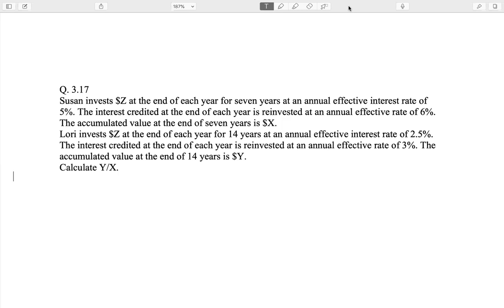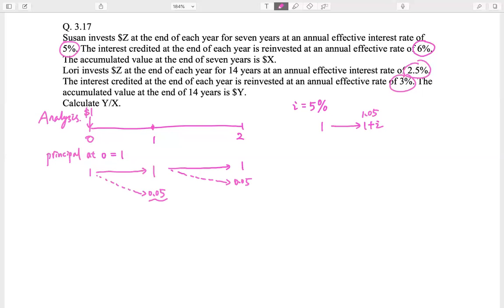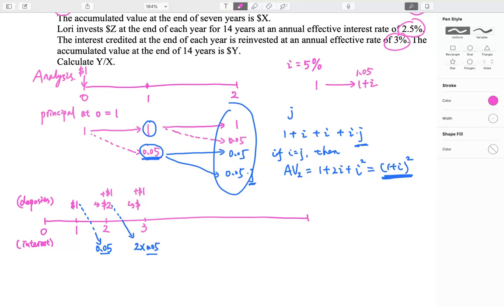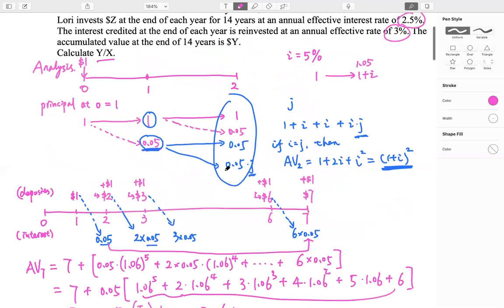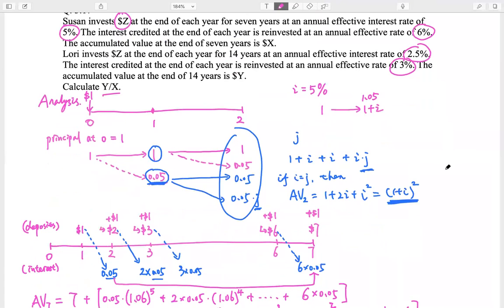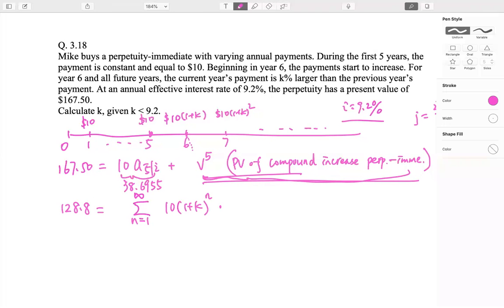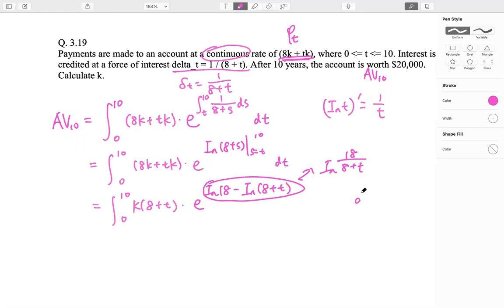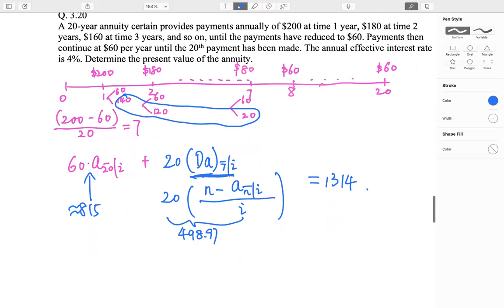[MATH 2620 Financial Mathematics] Lecture 31: Ch3 SOA Questions